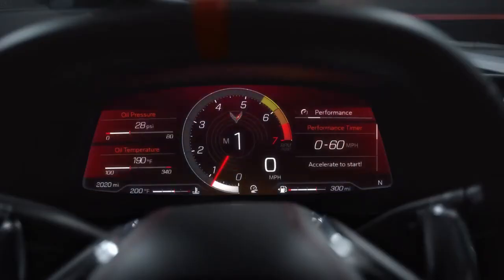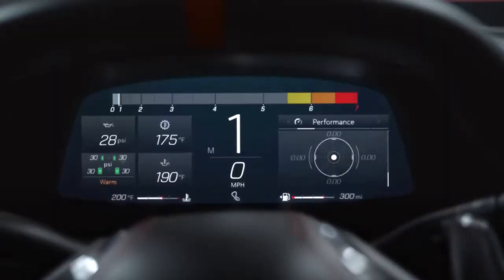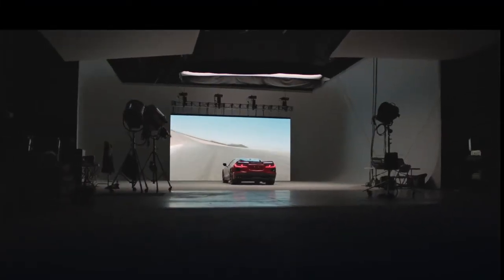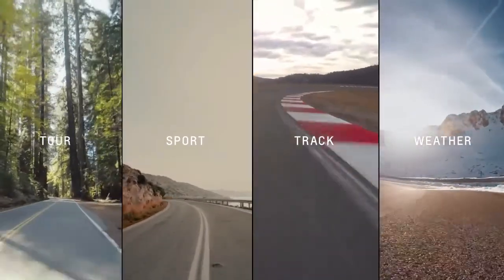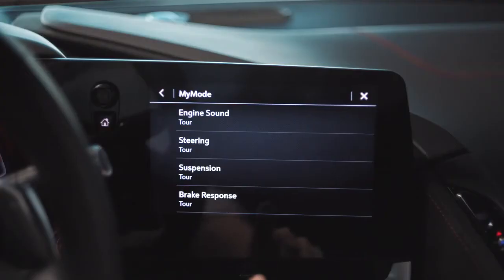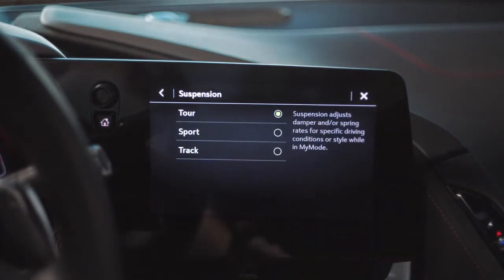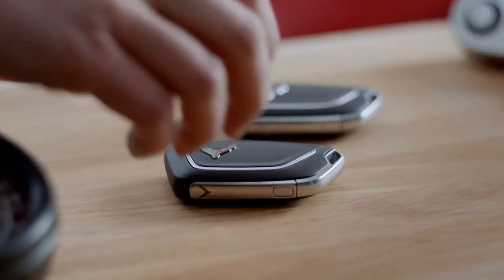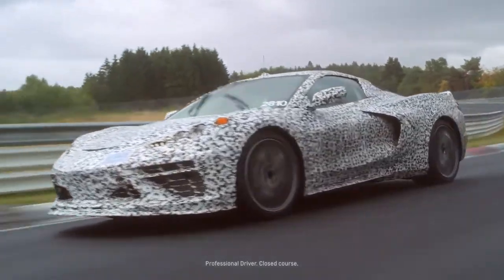2020 Corvette - Driver Mode Selector And My Mode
2020 Corvette - Driver Mode Selector And My Mode